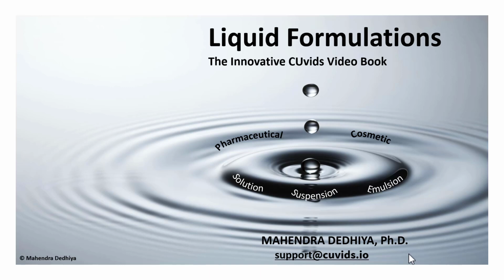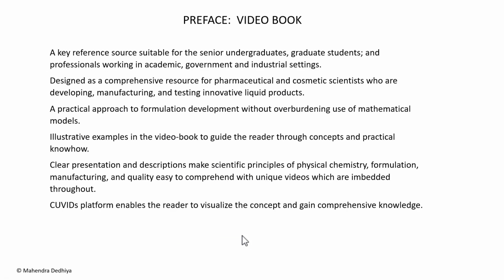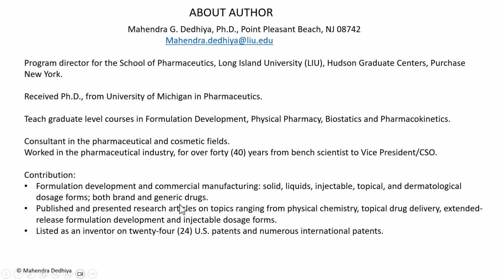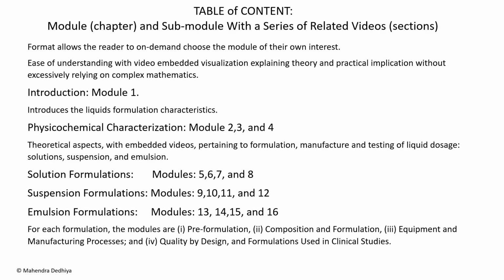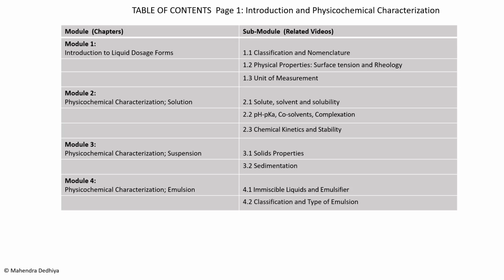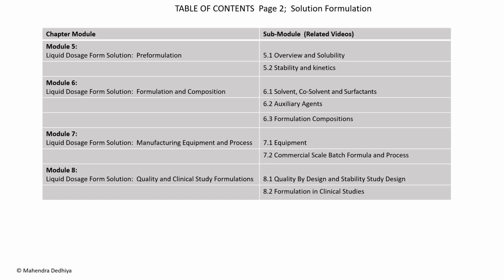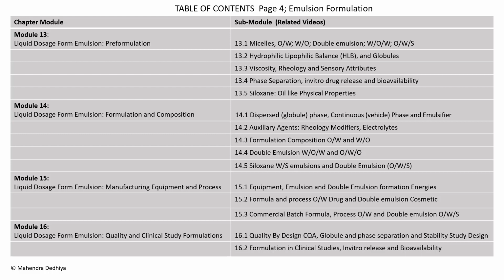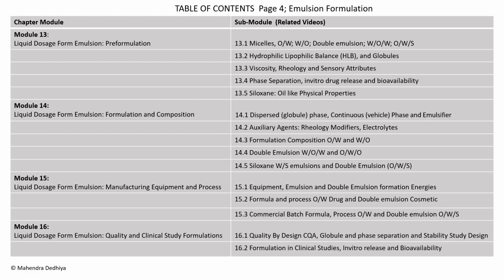Module 0 TABLE OF CONTENT and ACKNOWLEDGEMENT